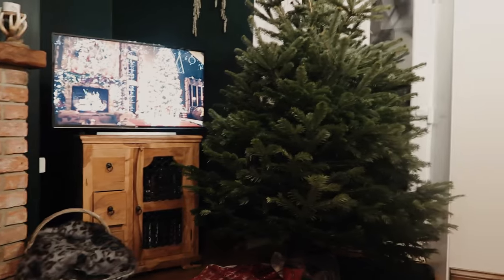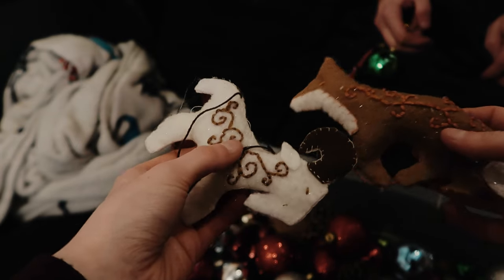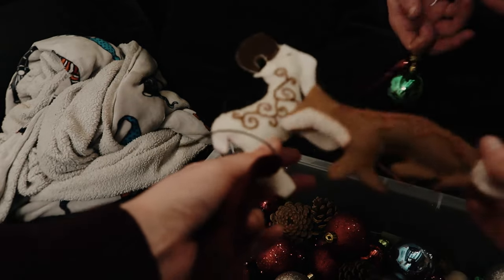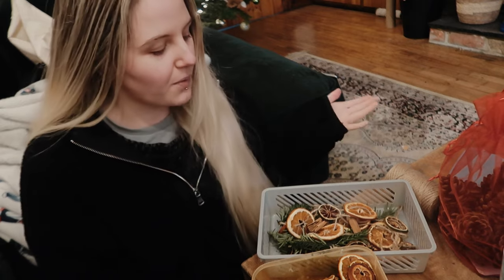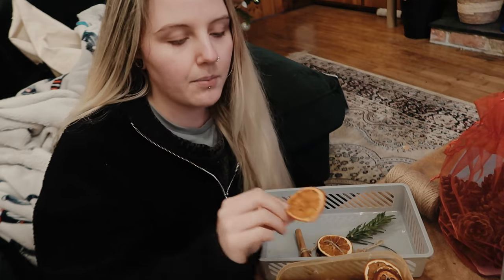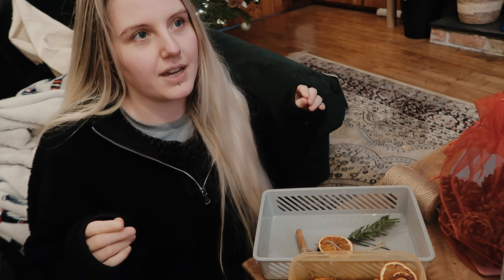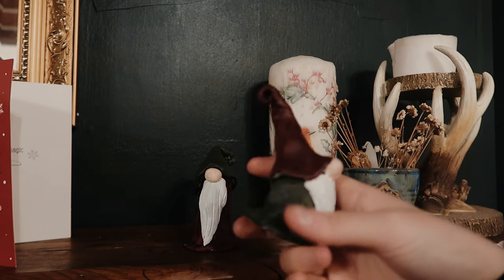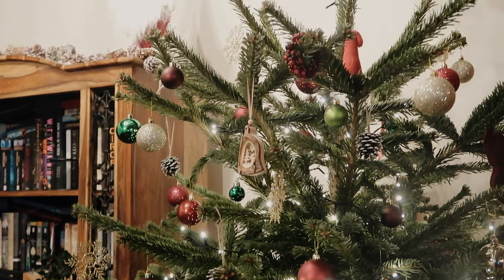Let's Decorate for Yule 🎄 Cosy DIYs ❄️ First Snow + Christmas Market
It's time to get cosy and festive for Yule! In this video we go to a christmas market, go and get a tree, decorate my home and do a simple craft to bring some nature inside. Enjoy!